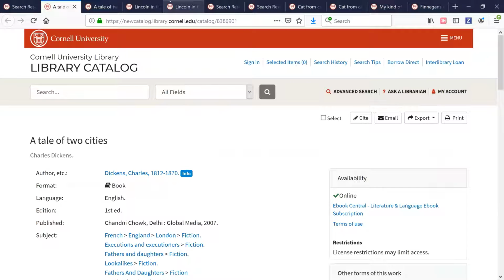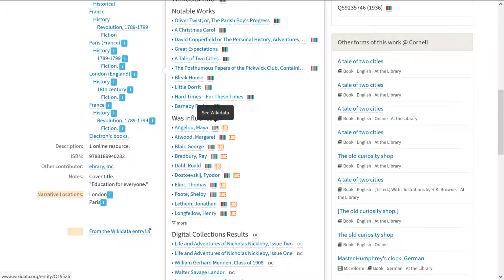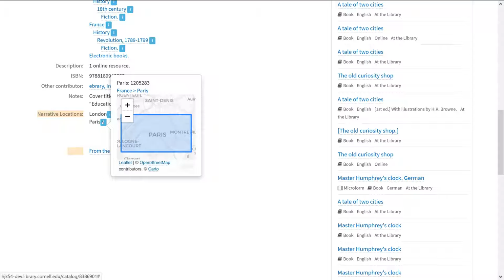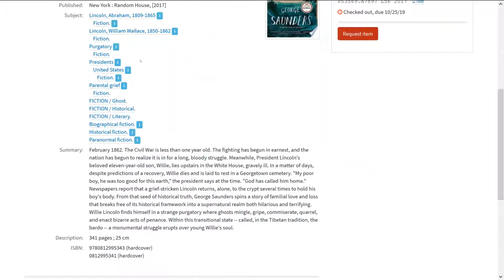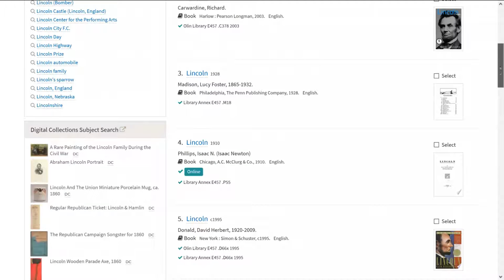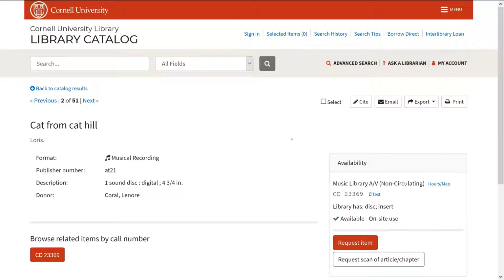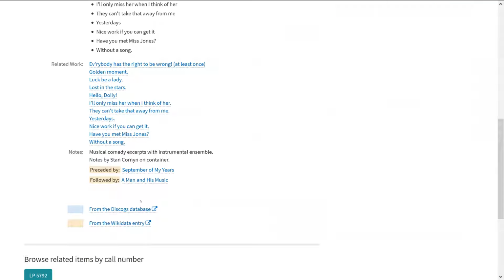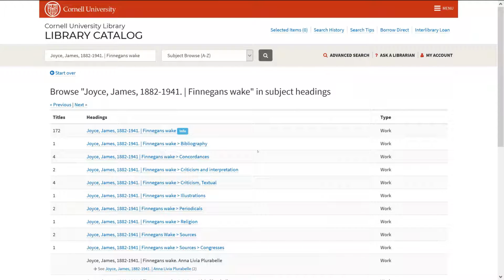KPAOW (Demo without Discovery Theatre Intro/Closing)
As part of the LD4P2 grant we have been exploring how to use and integrated linked data into the discovery experience.  Related information can also be found in the readme as well as in the meeting notes and discussions for the Discovery Affinity Group